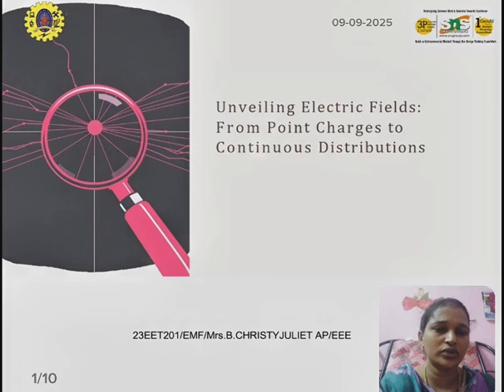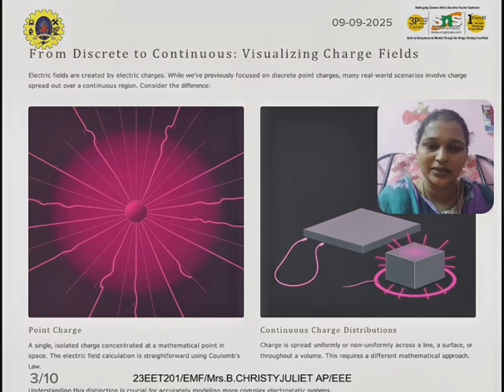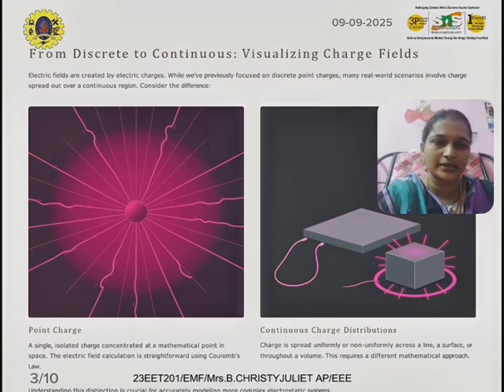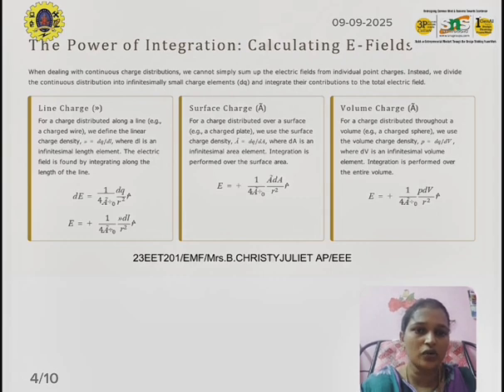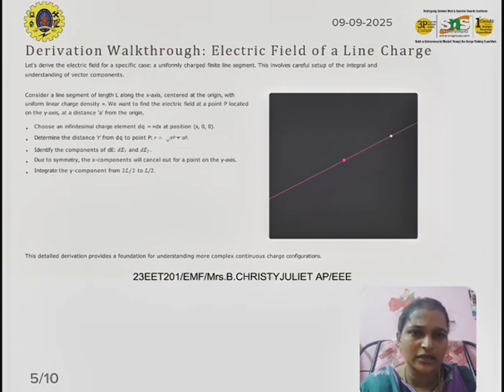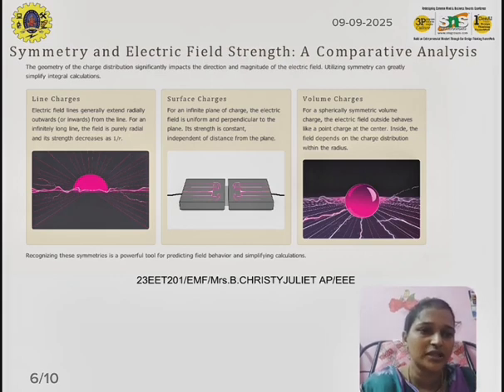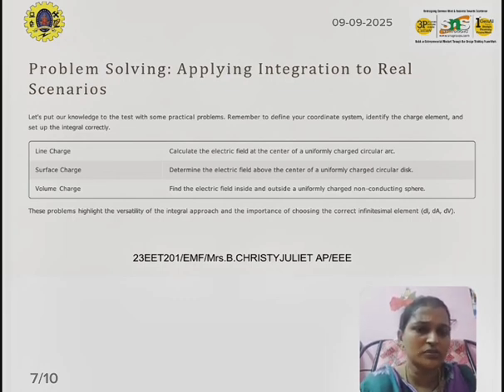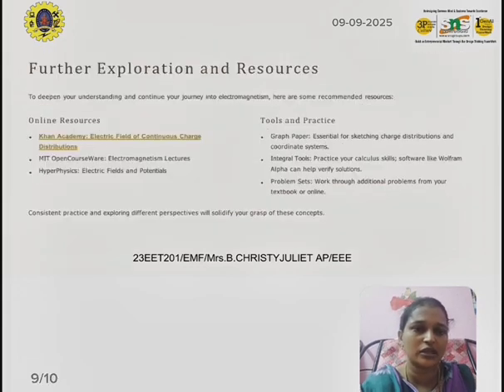5. ELECTRIC FIELD IN POINT& CONTINUOUS CHARGE DISTRIBUTIONS|ELECTROMAGNETIC FIELDS|SNS INSTITUTIONS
🔋 Welcome to today’s EMF session on Electric Field in Point and Continuous Charge Distribution! ⚡ Understand the concept of the electric field and its significance in electrostatics. 📍 Learn how to calculate the electric field due to a single point charge. 📊 Explore continuous charge distributions – linear, surface, and volume charges. 🧮 Step-by-step explanation with formulas and solved examples. 🎯 Grasp the difference between discrete and continuous charge systems. 📐 Visualize electric field lines and their physical interpretation. 💬 Drop your doubts in the comments